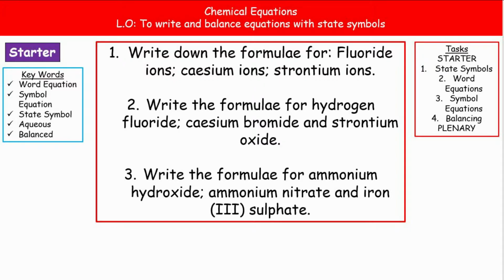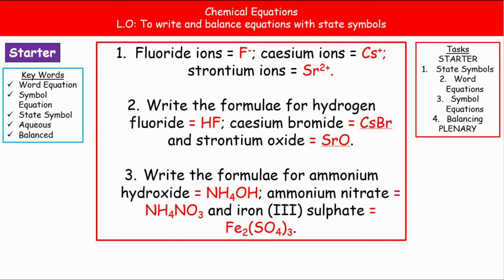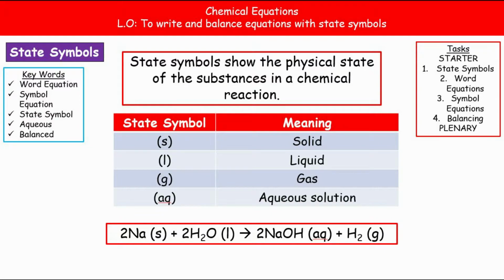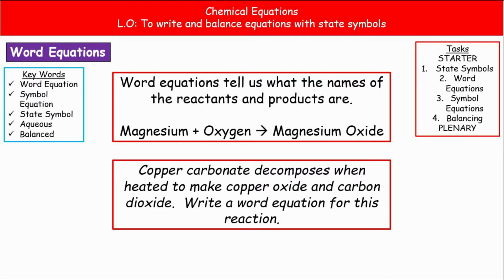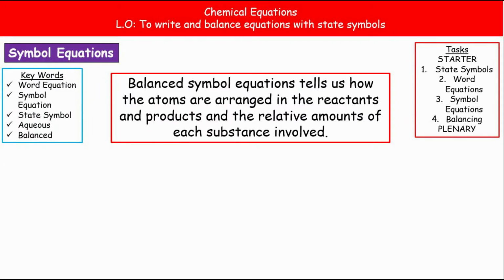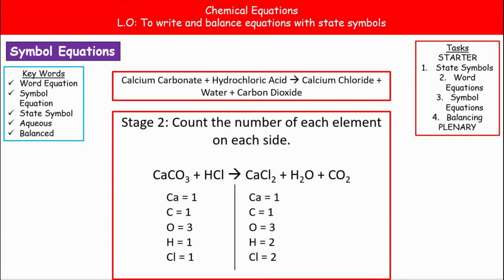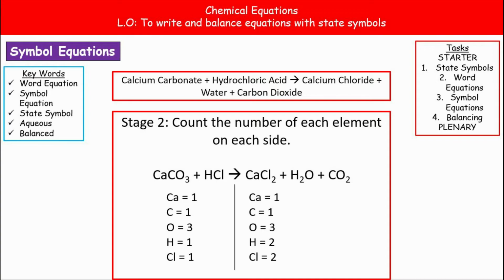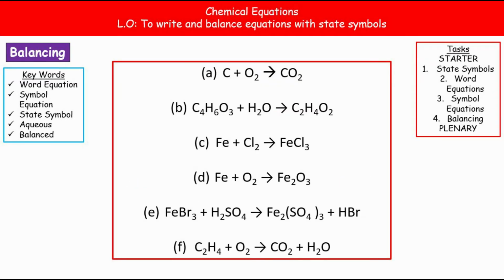C3.1.3 - Chemical Equations - Y9 Combined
Wright Science Virtual School lesson on chemical equations for Y9 Combined Science.